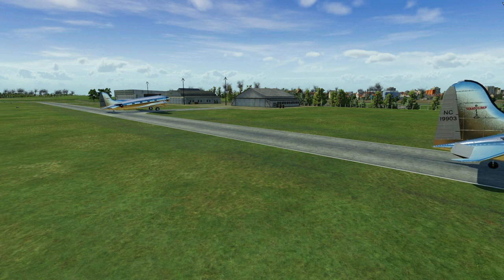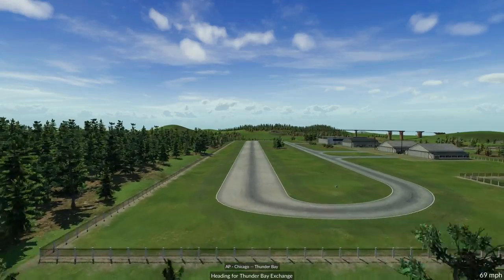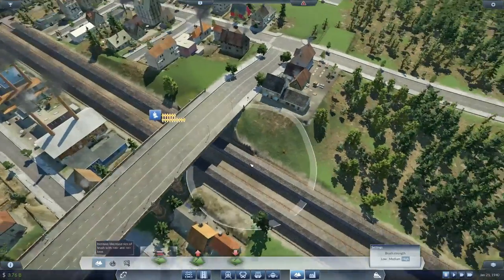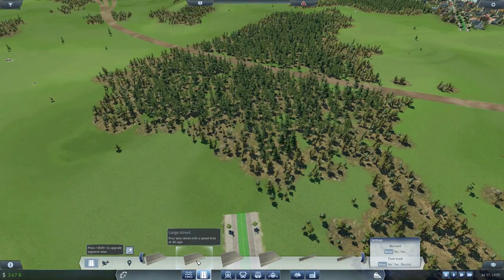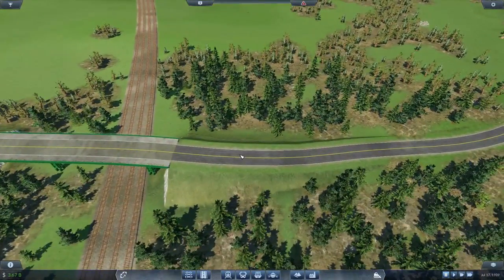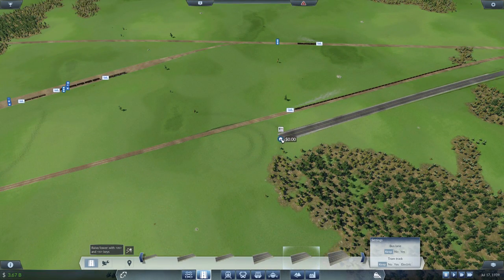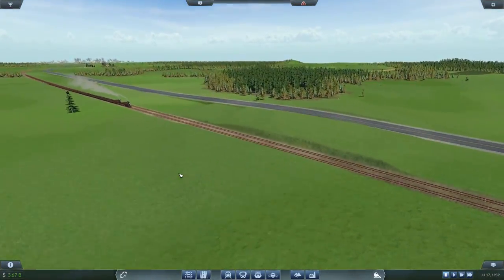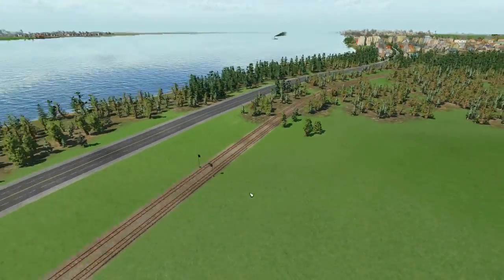Transport Fever Gameplay | Highway Construction! | The Great Lakes | S2 #82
This episode of Transport Fever focuses on some highway development around the map, making sure that we connect various cities with another mode of transport to ease any problems that may be forseen in the future.